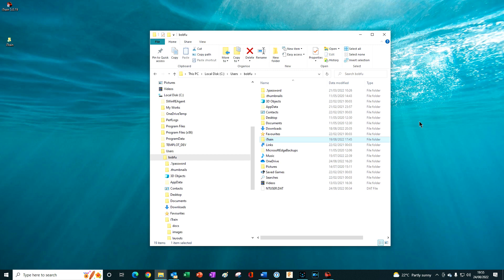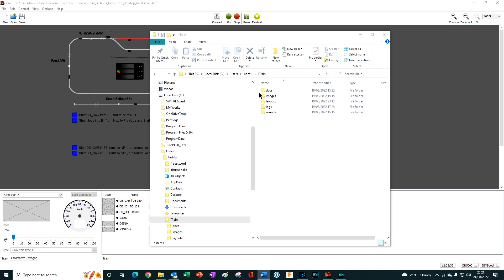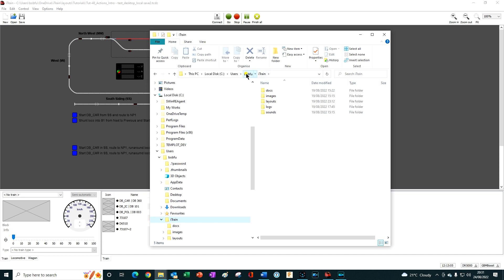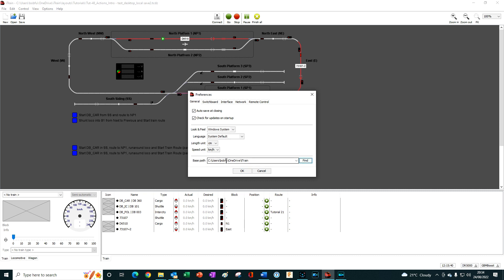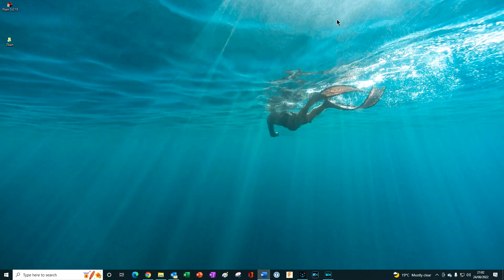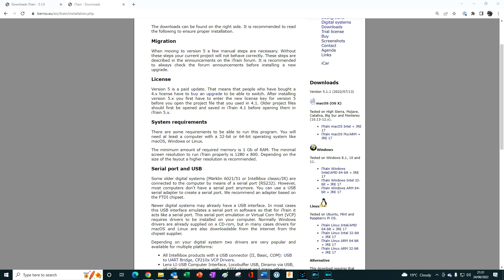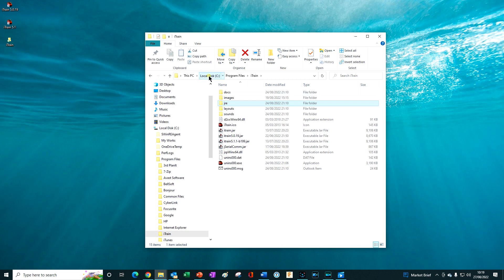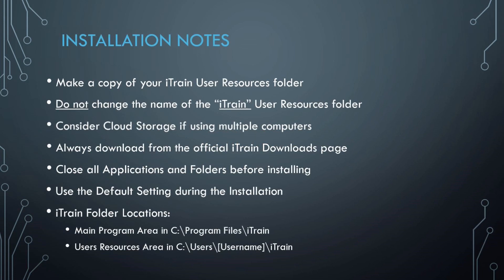Video 63: iTrain 5.1 Installation Notes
This is video #63 in the Using iTrain Tutorial Series.
In this tutorial we provide some helpful notes regarding the installation of iTrain 5.1. It covers:
- Making a copy of the iTrain Resource folder
- The Resource folder name
- The use of Cloud Storage
- The downloads page
- Closing all Applications and folders before installing
- Using the default settings for installation
- Java Software
- iTrain folder locations

Timecodes:
00:00 Start
00:19 Make a copy of the iTrain Resource folder
01:58 Do not change the Resource folder name
04:28 Using Cloud Storage
07:52 The Downloads page
09:12 Close all open Applications and folders before installation
09:50 Use the default Installation Settings
11:26 Java Software
13:36 iTrain Folder locations
17:39 Summary
18:31 End